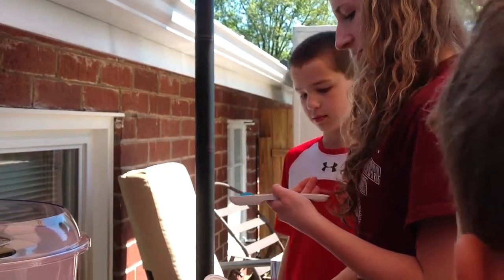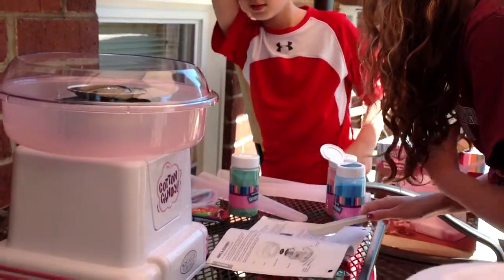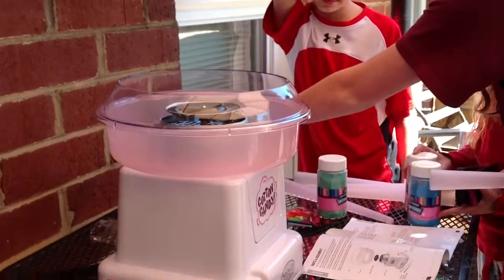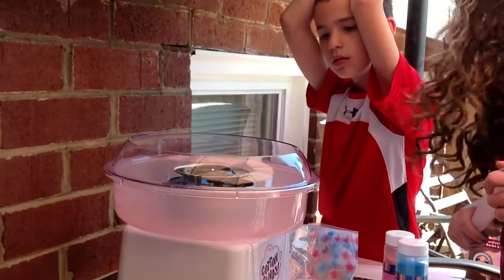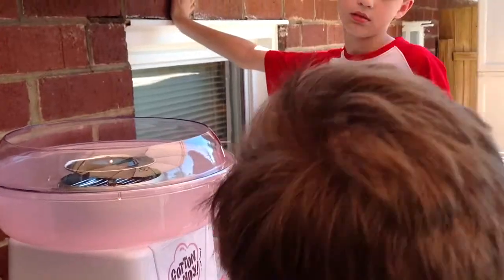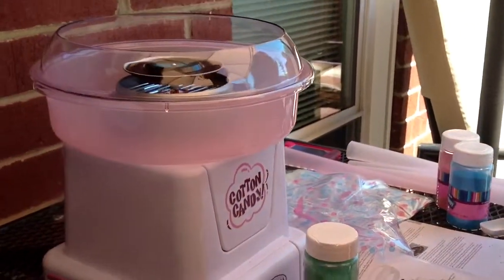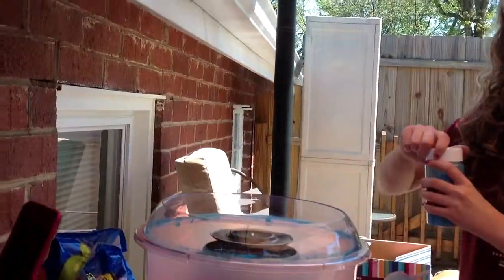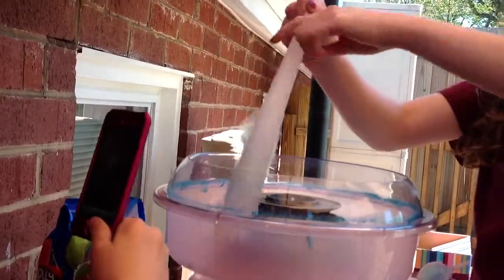Cotton Candy First Attempt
Easter2012